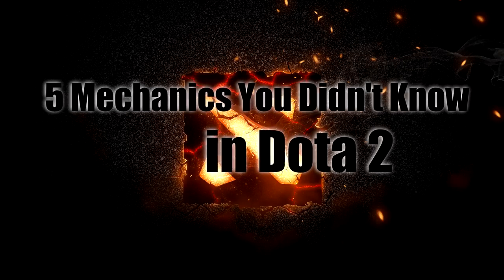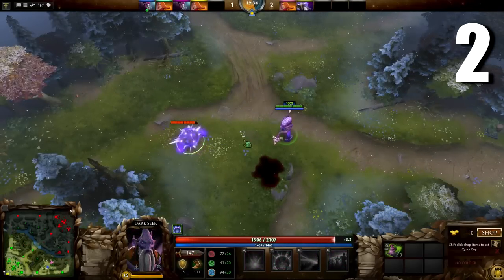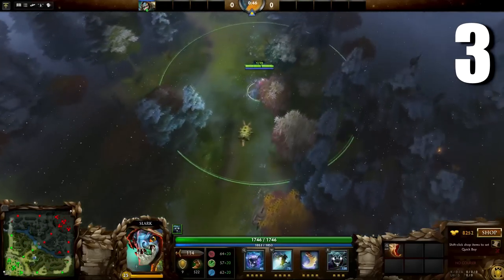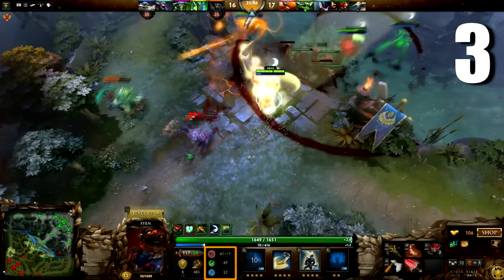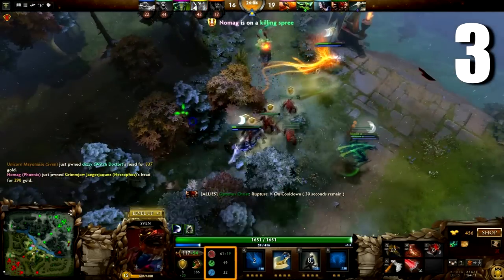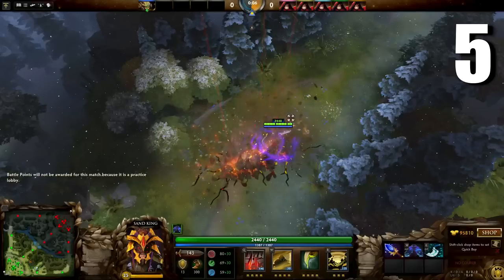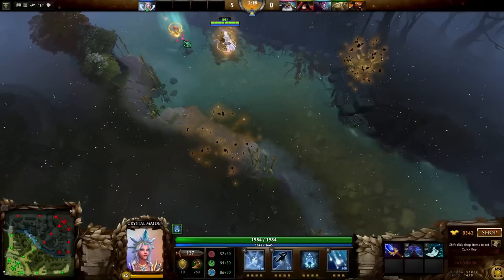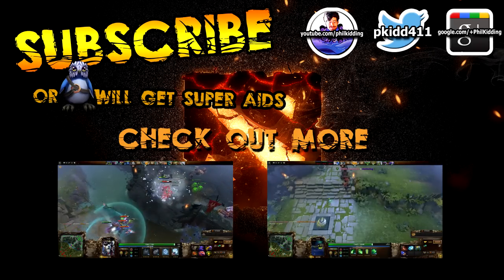Dota 2 - 5 Mechanics You may not Know About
Here are 5 mechanics in Dota 2 you probably don't know about. In this series, I'll show you how these mechanics work in-game; helping you hone your skills as a Dota player.

Captured and produced using: OBS, Sony Vegas Pro

Be a twit with me: @pkidd411